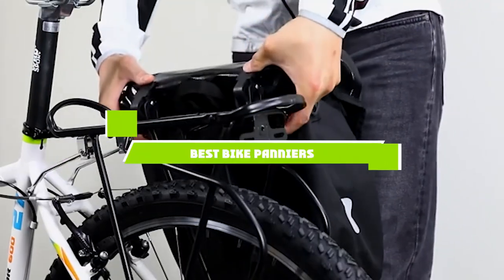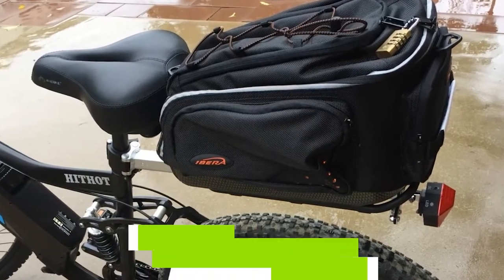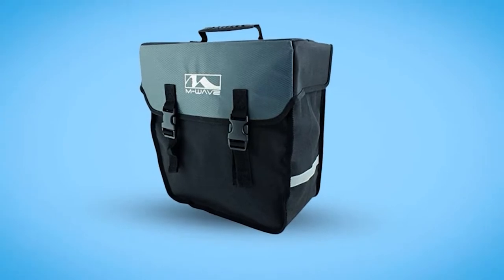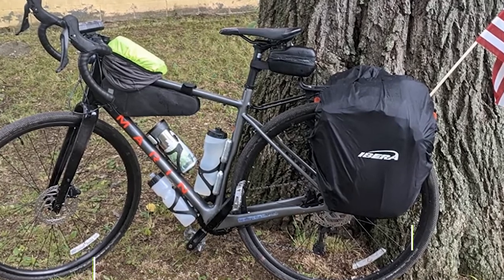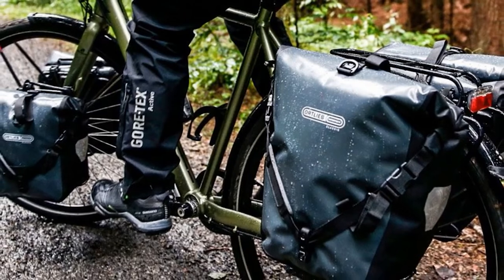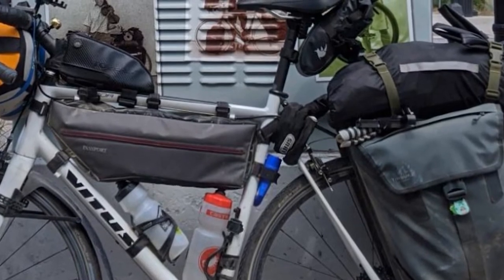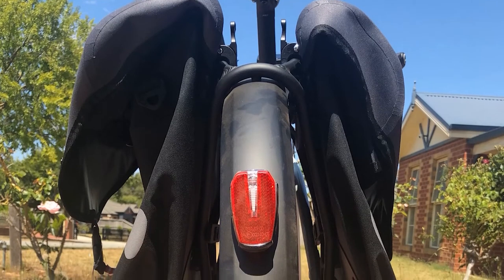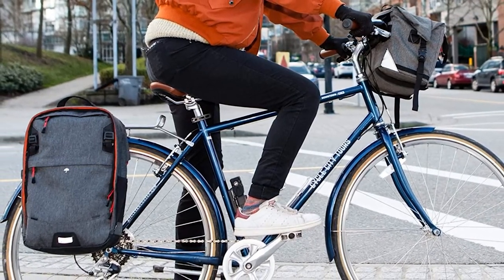Best Bike Pannier In 2024 - Top 10 Bike Panniers Review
Links to the best Bike Pannier we listed in today's Bike Pannier review video:

1 . BV Bike Bag Panniers
2 . Ibera Bike Trunk Bag
3 . M Wave Cycling Bag
4 . Roswheel 3 in 1 Expedition Touring Pannier
5 . Ibera Bicycle Bag PakRak All Weather Pannier
6 . Ortlieb Back Roller Classic City Pannier
7 . Timbuk2 Tandem Pannier
8 . Bushwhacker Omaha Bike Panniers
9 . Venzo Waterproof Bike Bicycle Rear Rack Pannier Bag
10 . Two Wheel Gear Convertible Pannier

What is the Best Bike Pannier in 2024?

In today's video we reviewed the top 5 best Bike Panniers on the market in 2024. We made this list based on our personal opinion and we ranked them in no particular order, after doing our research based on their prices, quality, durability, brand reputation and many more.

After watching this video you will know which are the best budget, top selling and top rated Bike Pannier on the market today.

If you choose from this list you can be sure that you buy one of the best Bike Panniers available today.